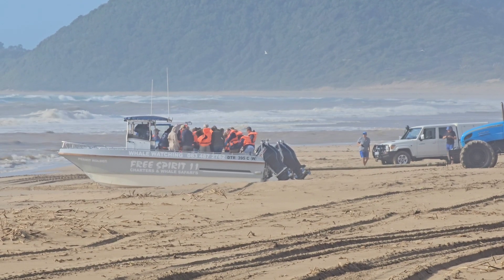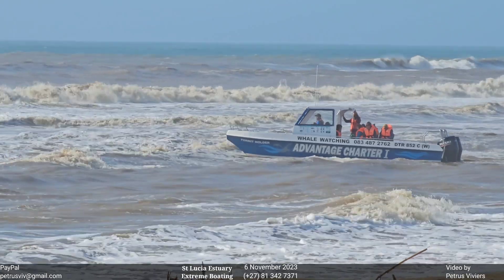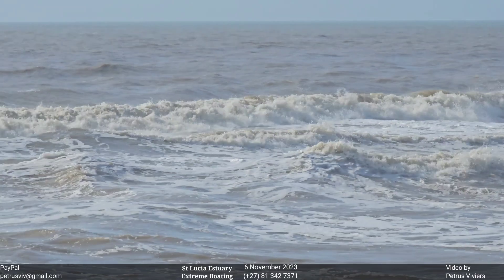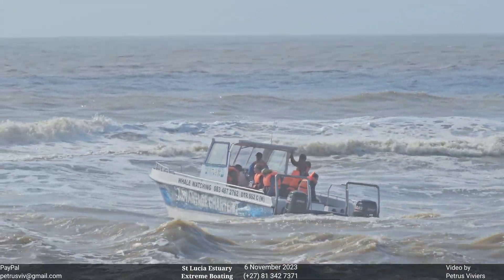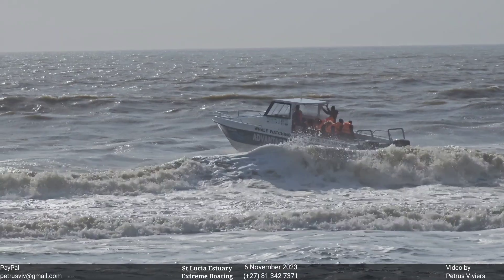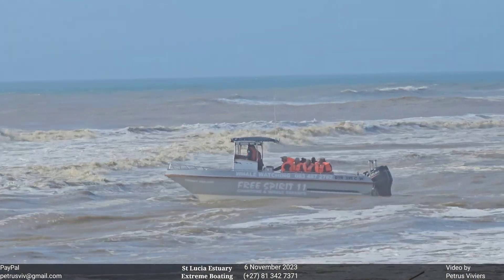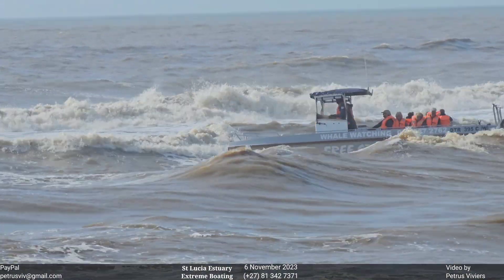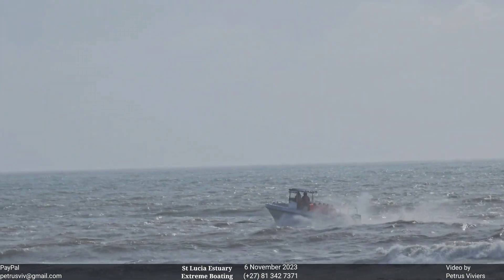Extreme Boating - 6 November 2023 - Riding the Rapids